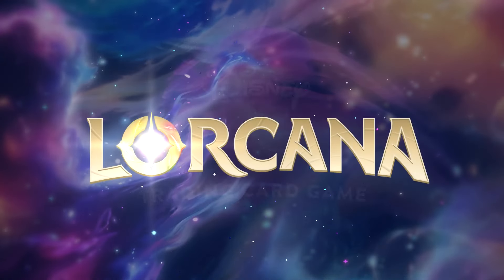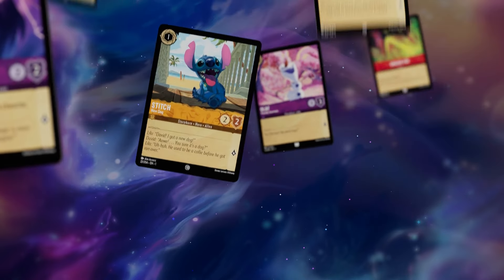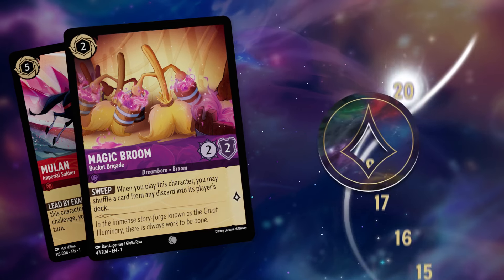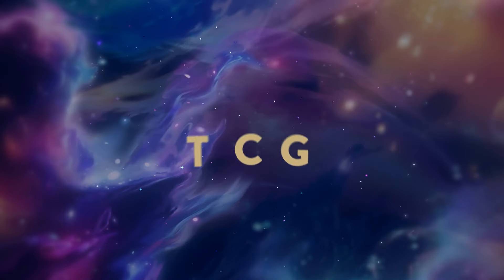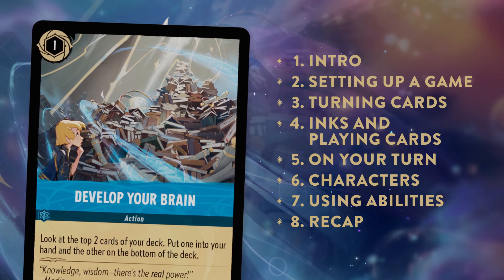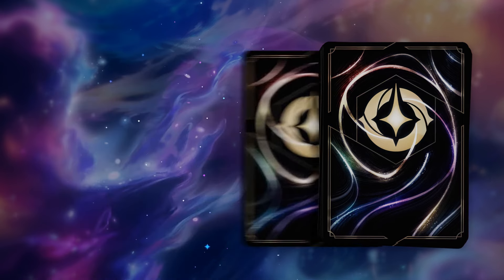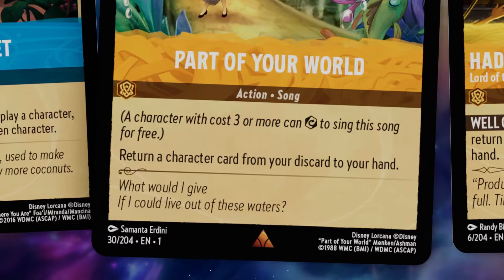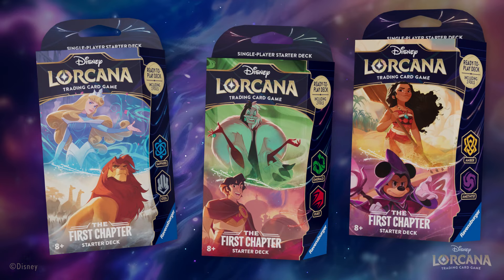How to Play Disney Lorcana Welcome